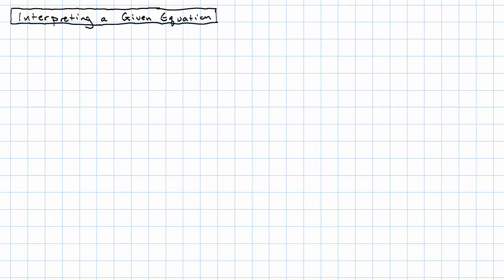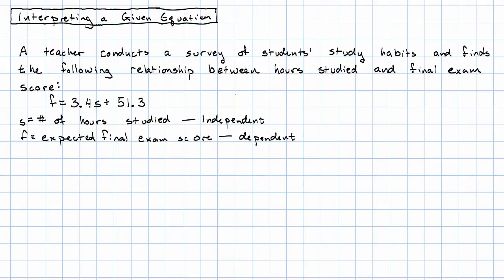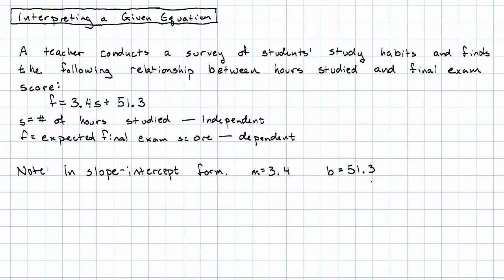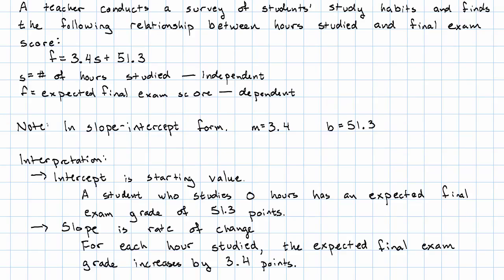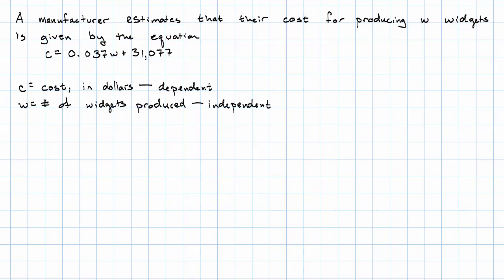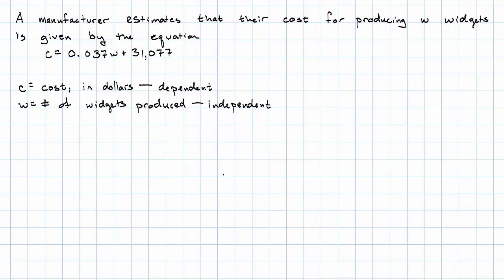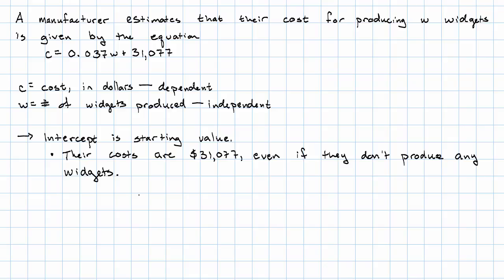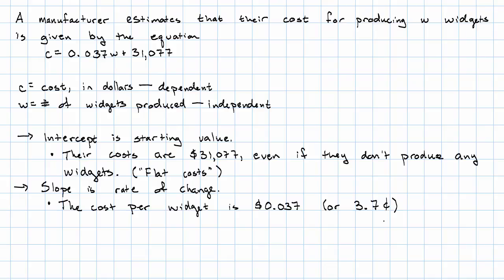11.8 - Interpreting a Given Equation